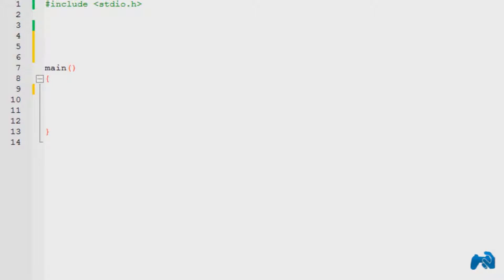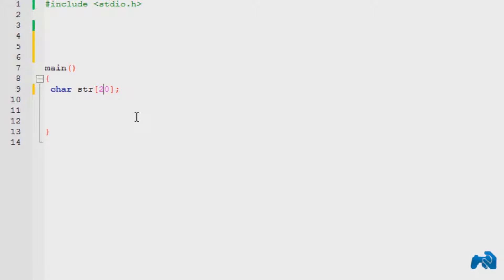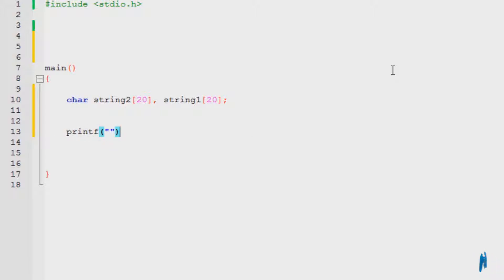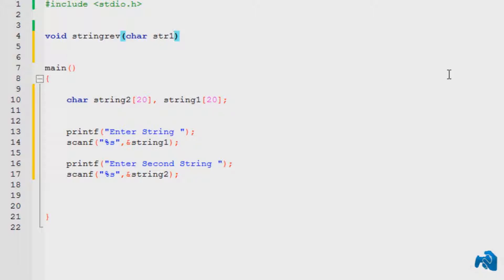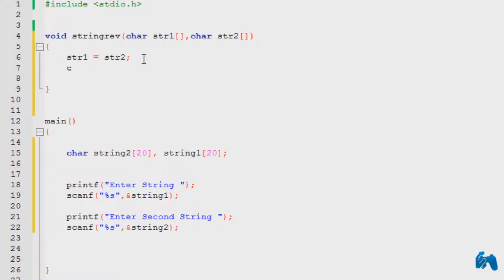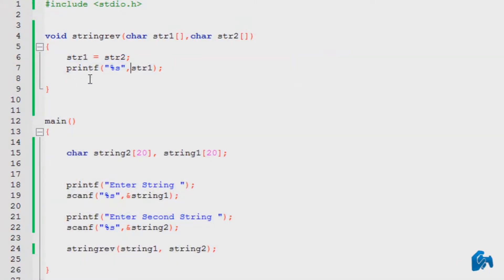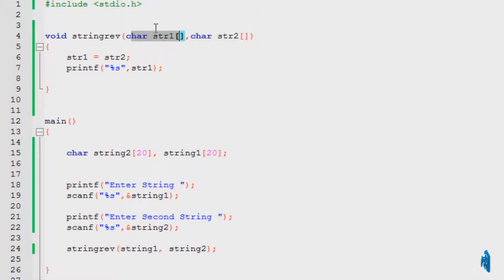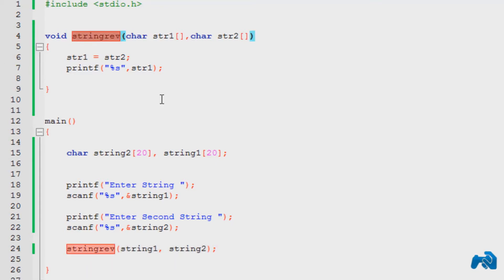Programming in C Tutorial 21: Create a Function [2] [HD]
This video explains:

1. What is a Function
2. Types of Functions
3. Need of functions
4. Simple int function example
5. Return value
6. Void return type
7. Variable length variables